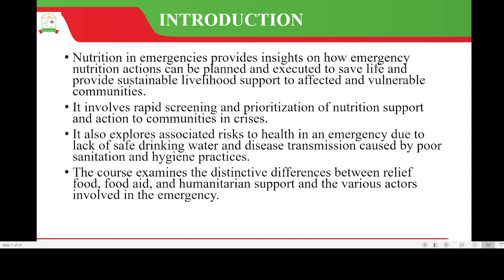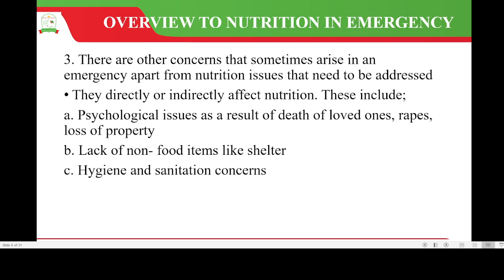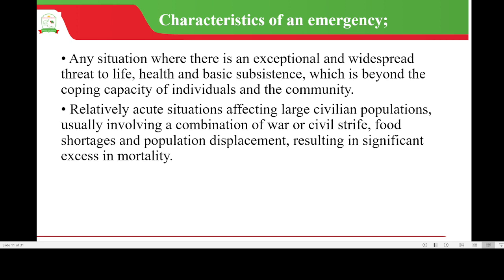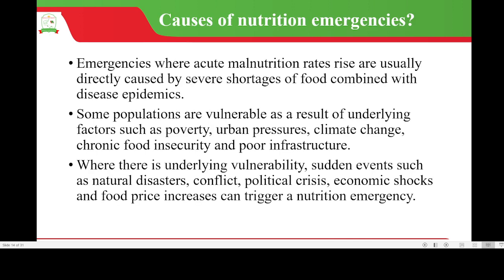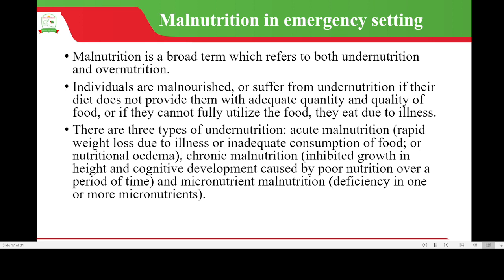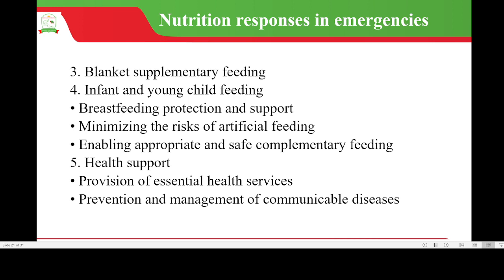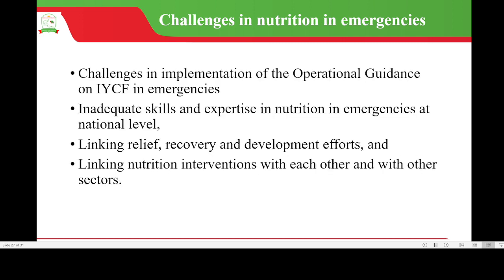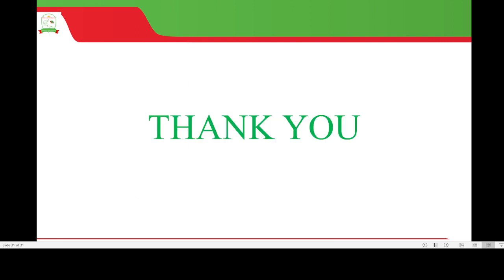Lecture 1: Introduction to Nutrition in Emergencies